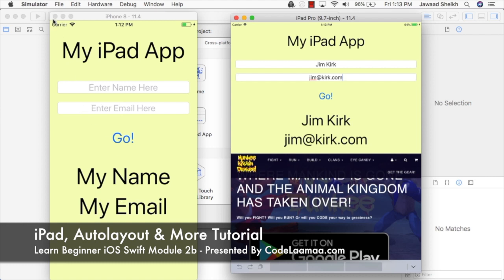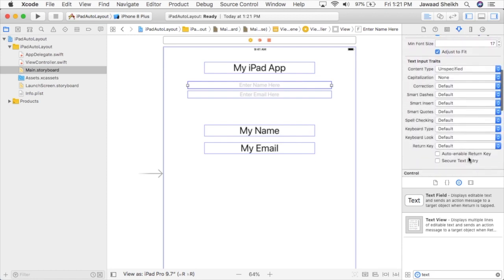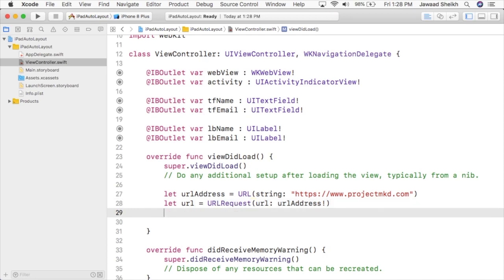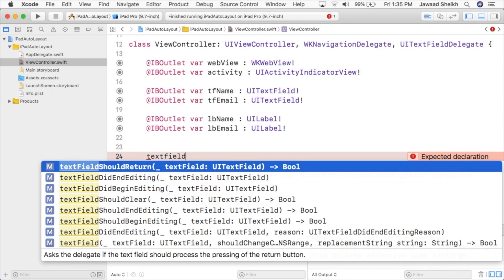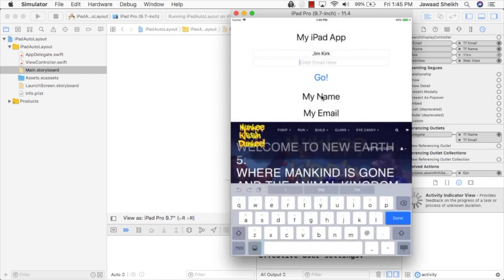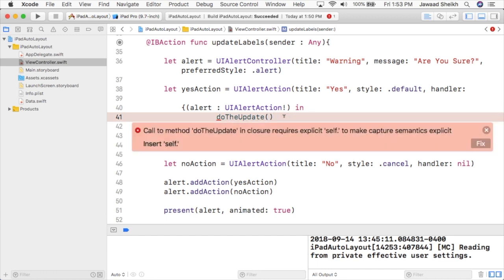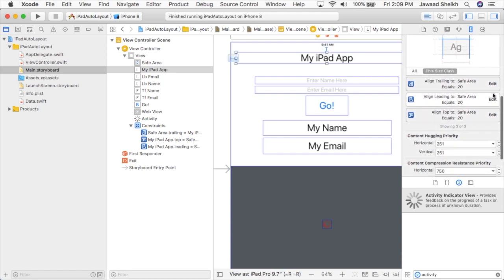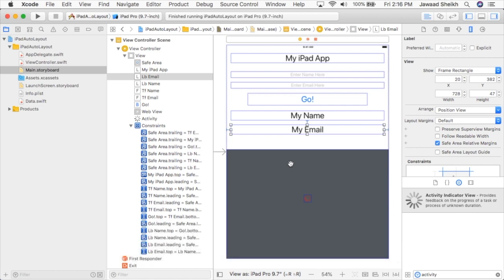iPad, Autolayout and More Tutorial - Beginner Swift Course Module 2b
Here, we will explore how to create an app for the iPad and how it will react when run on an iPhone 8.  We will explore the differences in how each device displays items on screen.

From there, we will do a basic crash course on Autolayout and how to get the items on screen to display nicely on each device.  We will also learn how to selectively execute code on an iPad versus an iPhone using the UIUserInterfaceIdiom variable.

We will also look at text input and how to manage the keyboard for the UITextView.

We will also look at WkWebKitView and how to get a UIActivityIndicatorView to display during a website load.

Finally we will also look at UIAlertController and how to not only create an alert box, but also how to execute code when clicking on a button (UIAlertAction).